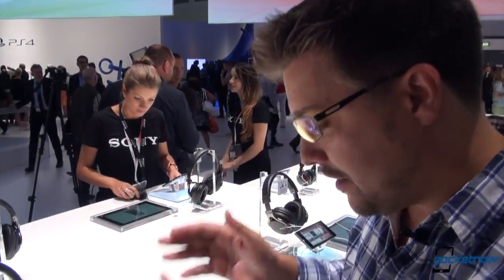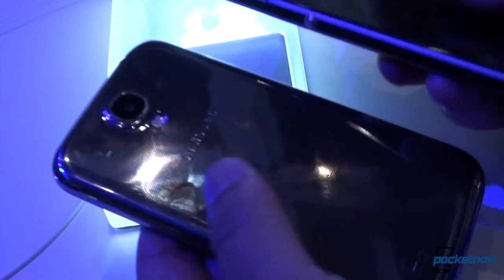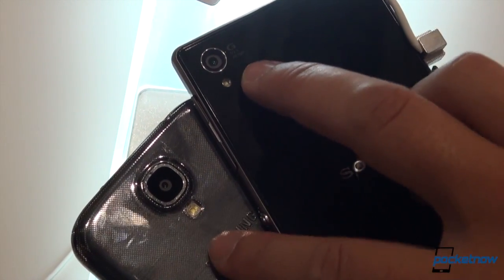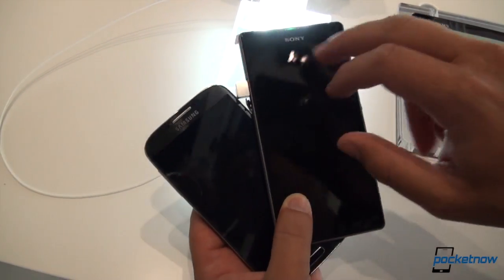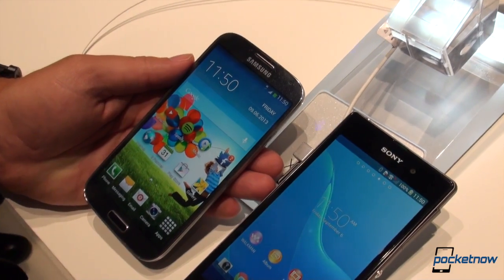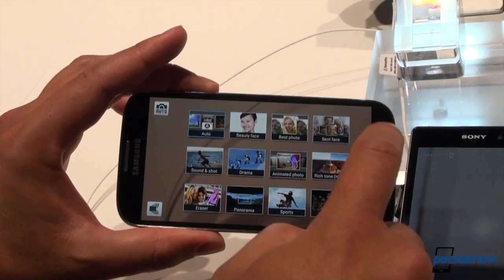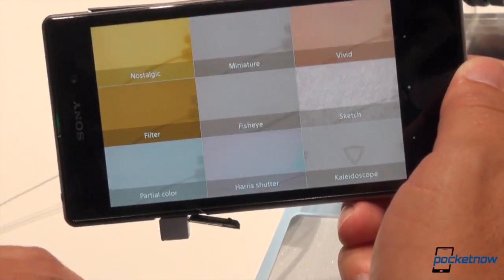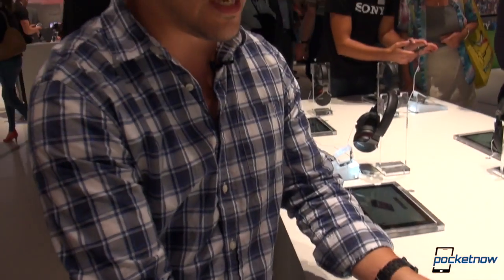Sony Xperia Z1 vs Samsung Galaxy S 4 (IFA Hands-On) | Pocketnow